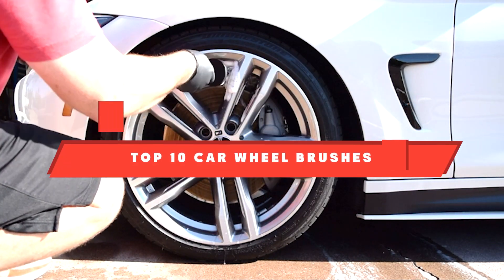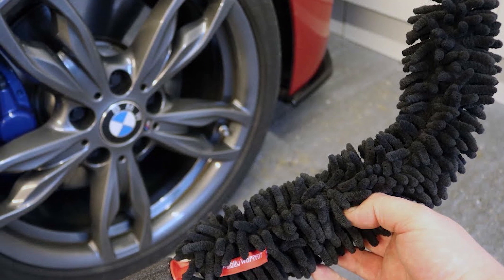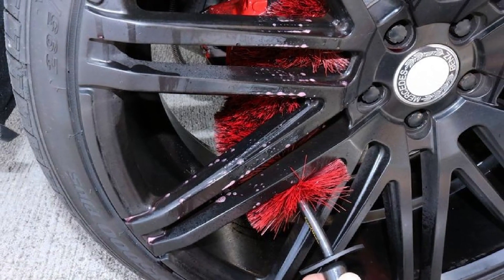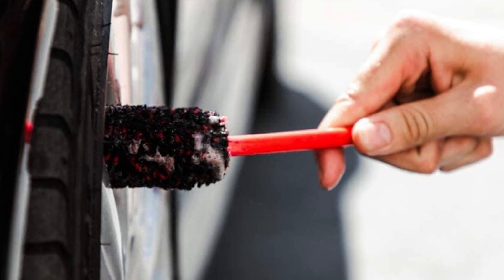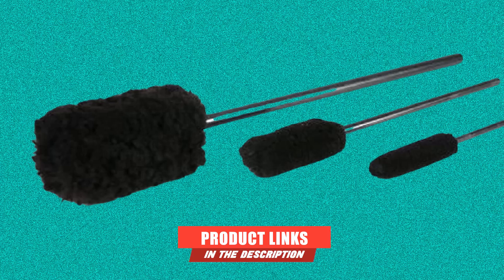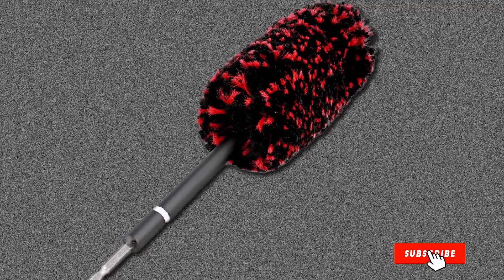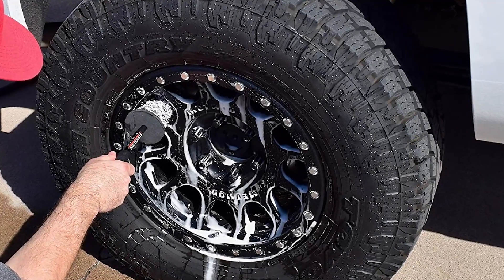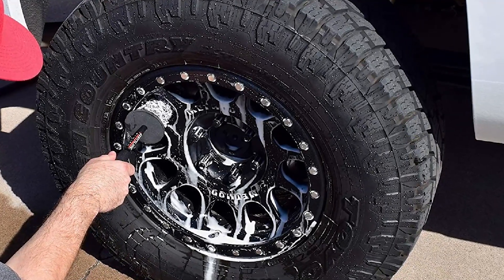Best Car Wheel Brush In 2024 - Top 10 Car Wheel Brushes Review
Links to the best Car Wheel Brushes we listed in today's Car Wheel Brushes review video:

1 . WOOLLYWORMIT Car Detailing Wheel Brush

2 . Adam’s Tire Wheel Brush Kit

3 . Speed Master Wheel Brush

4 . Adam’s Car Wheel Cleaning Brush

5 . PowerBrush Tire And Rim Cleaning Brush

6 . Chemical Guys Acc_M10 Wheel Woolies Wheel Brushes

7 . Chemical Guys Microfiber Wheel Brush

8 . ABN Wheel Cleaning Brush For Drill

9 . HMPLL 8pcs Car Wheel Brush Set

10 . Redline Finish Microfiber Wheel Cleaning Brush

What are the Best Car Wheel Brushes in 2024?
In today's video we reviewed the top 10 best Car Wheel Brushes on the market in 2024. We made this list based on our personal opinion and we ranked them in no particular order, after doing our research based on their prices, quality, durability, brand reputation and many more.

After watching this video you will know which are the best budget, top selling and top rated Car Wheel Brushes on the market today.

If you choose from this list you can be sure that you buy one of the best Car Wheel Brushes available today.